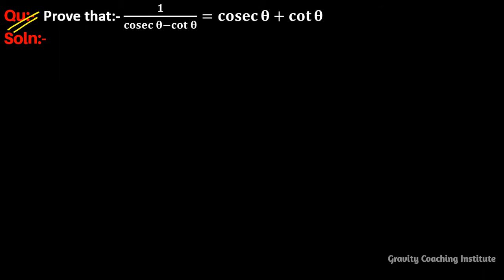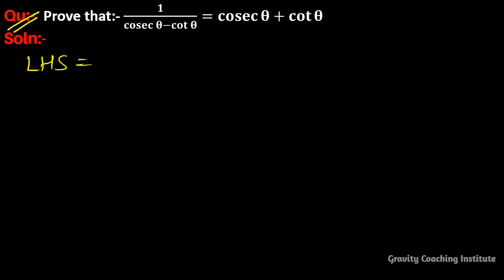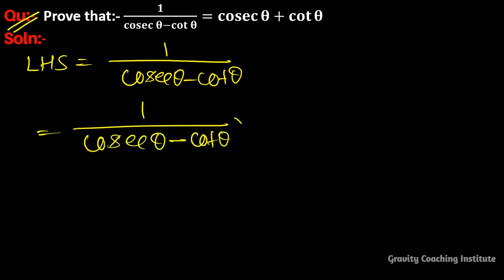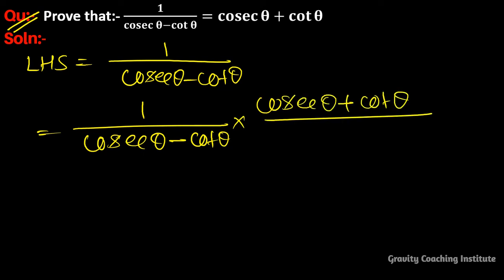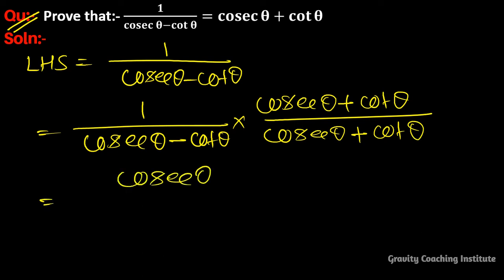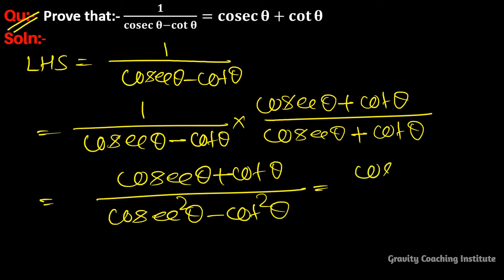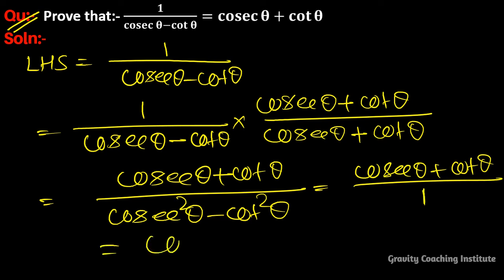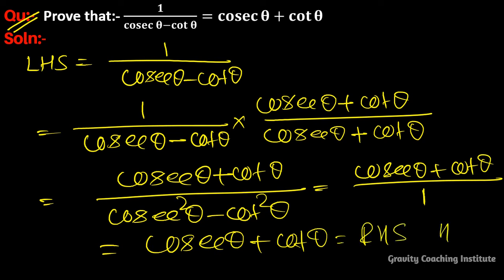Q57 | Prove that 1/(cosec⁡θ - cot⁡θ) = cosec⁡θ + cot⁡θ | 1 by cosec theta - cot theta = cosec theta